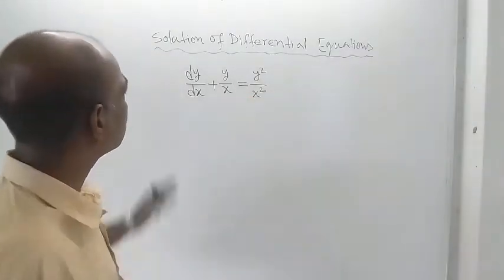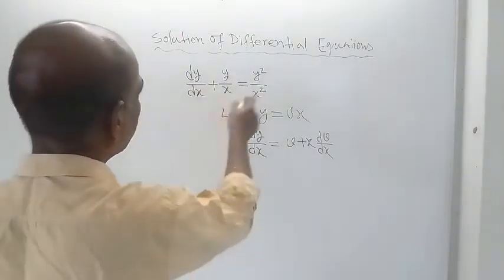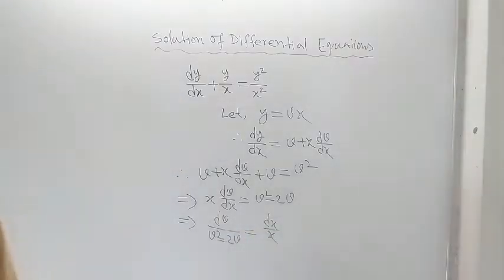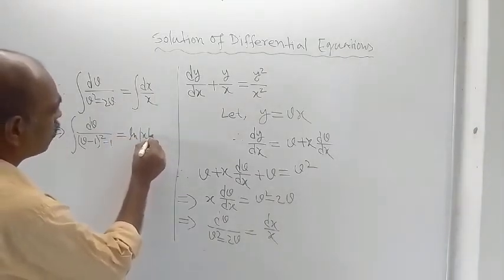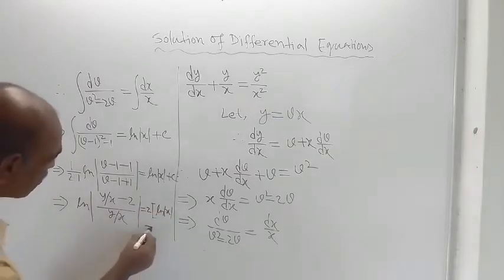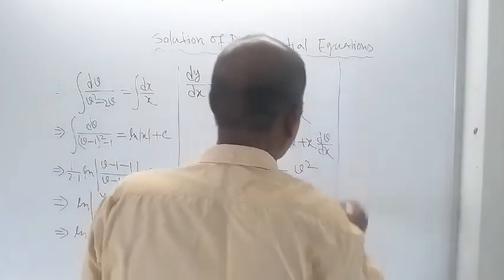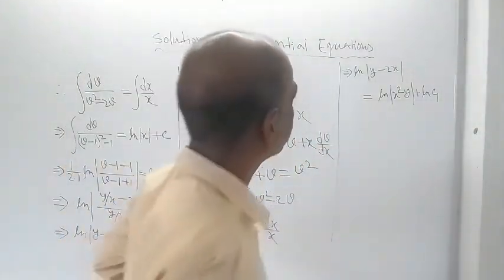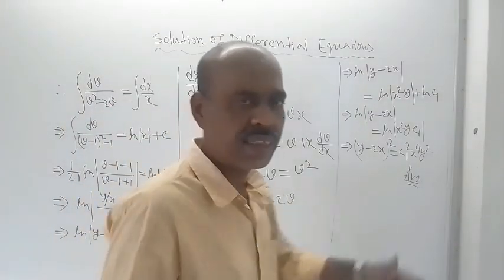Solution of Differential Equation by Sangita Ghanti and Dipak Shaw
Sangita Ghanti: Assistant Engineer, Mumbai, INDIA
Dipak Shaw: Assistant Professor, Ideal Institute of Engineering, Kalyani, Nadia, West Bengal, INDIA

Our ebooks: Search in AMAZON website.